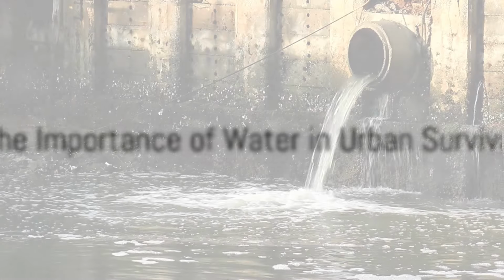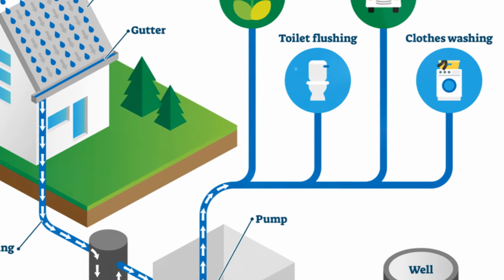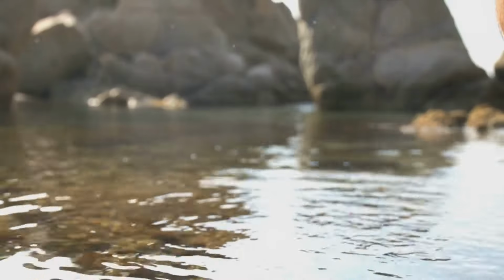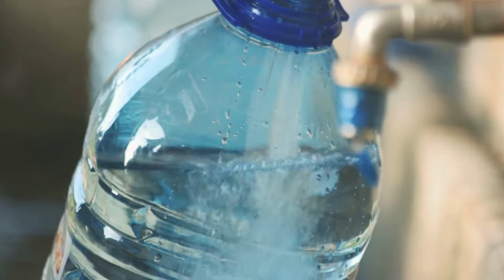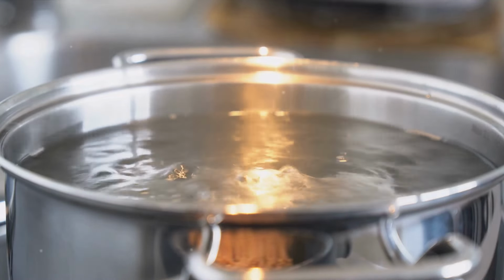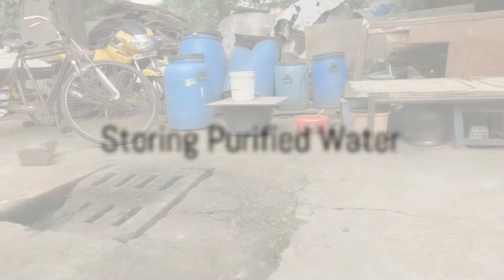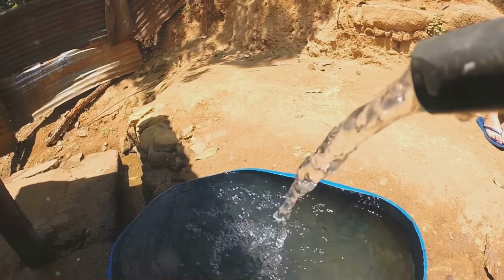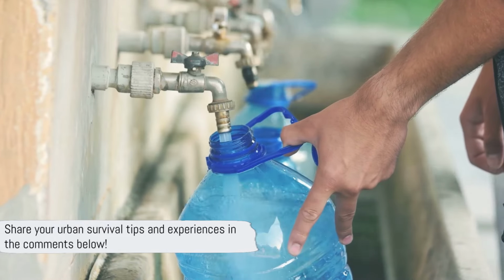Urban Survival: Water Sourcing & DIY Filtration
Welcome to Episode #3 of our Urban Prepping and Survival Series. Today, we focus on a vital skill for any urban dweller: water procurement and purification. Discover essential Urban Water Purification Techniques and learn how to identify and utilize Emergency Water Sources Urban areas.

- The Ultimate Prepping & Survival Handbook

- Reliable Preppers Amazon Picks

Learn valuable Survival Skills for Water Safety that could potentially save your life in emergency situations. These skills are crucial for anyone looking to bolster their Prepping for Urban Disasters readiness.

Your support helps us bring more essential survival skills and knowledge to everyone.

In this video:
00:00:00 The Importance of Water in Urban Survival

00:00:52 Identifying Safe Water Sources in Urban Areas
00:02:46 Methods of Water Purification
00:04:46 DIY Urban Water Filters
00:06:39 Storing Purified Water
00:08:41 Conclusion